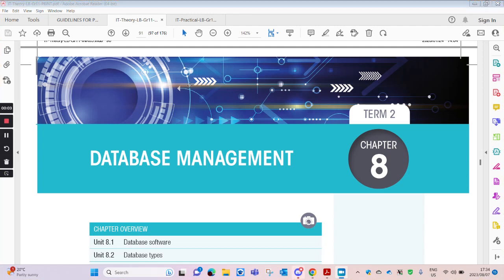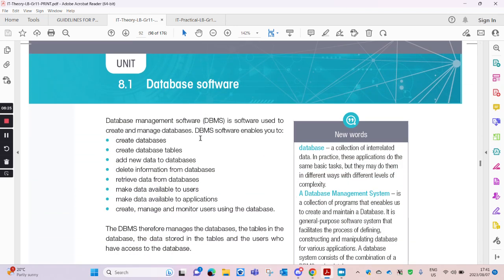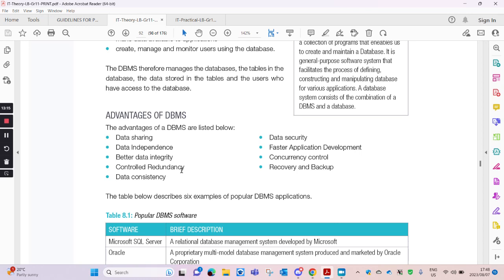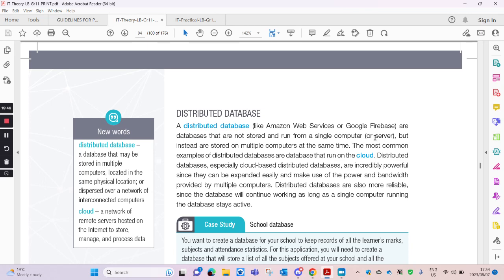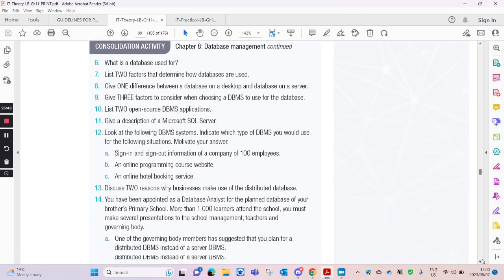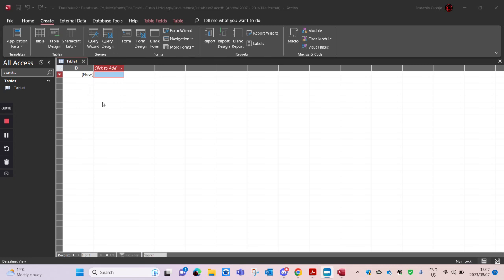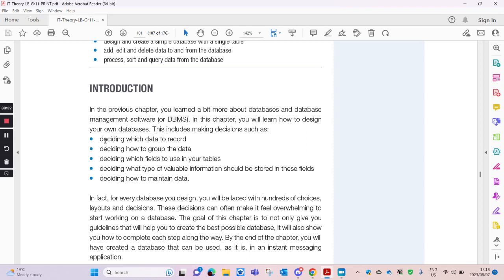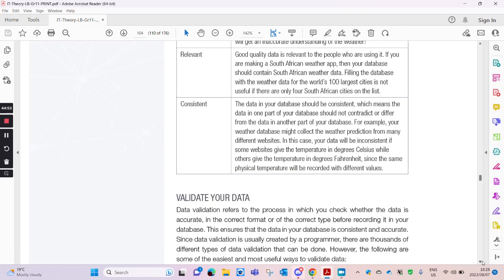Databases part 1 Theory